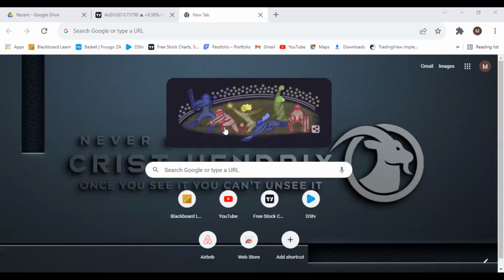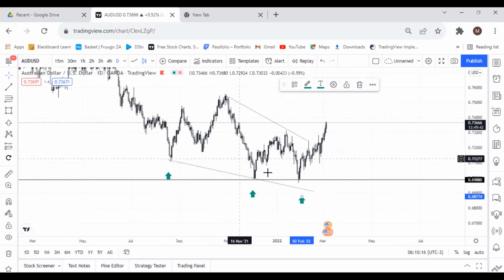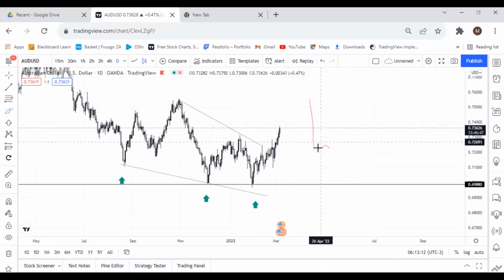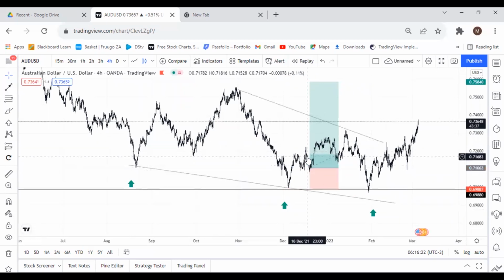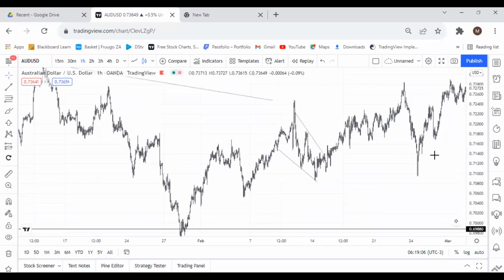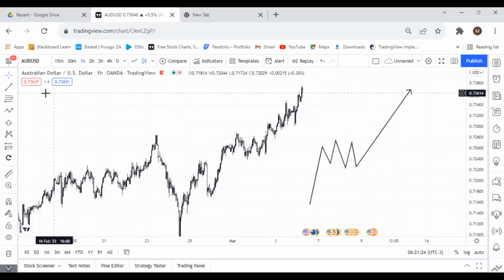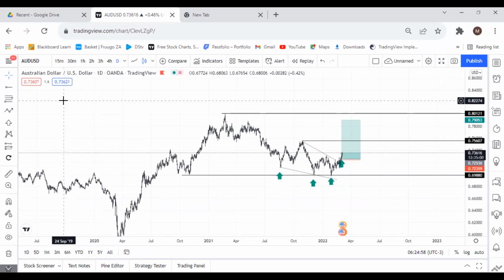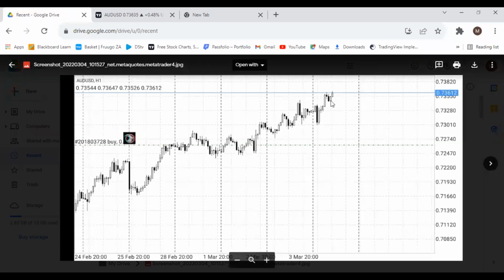Proof: Strategy Working With Results | Manando_thegoat Cristhendrixnba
2022 NBA MENTORSHIP